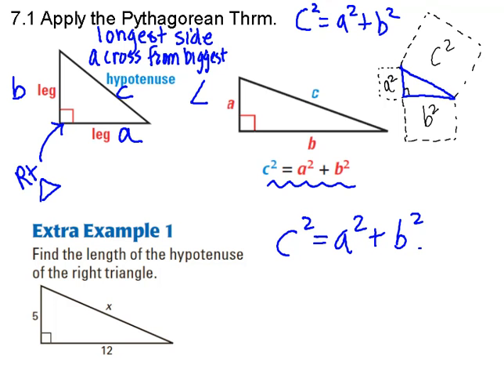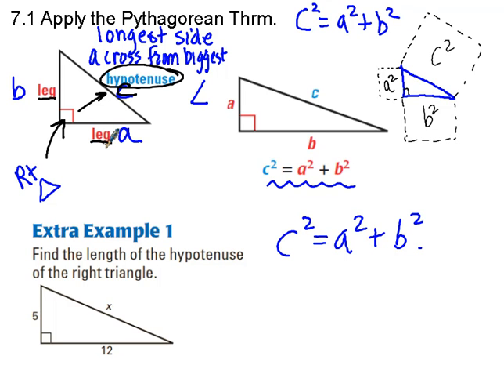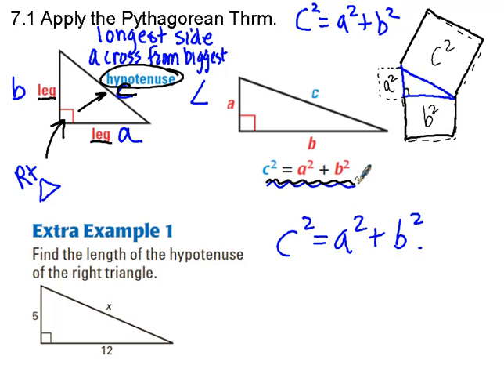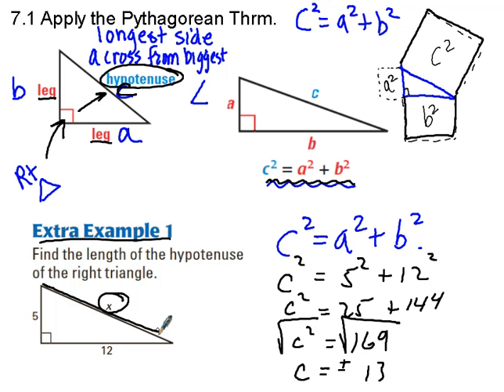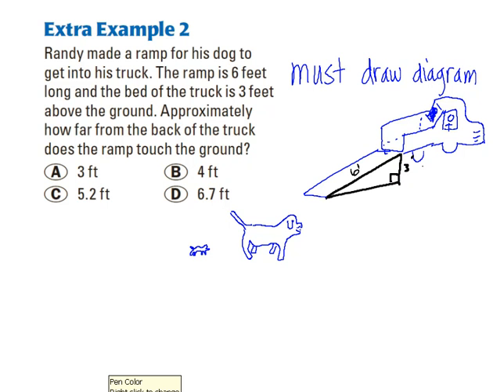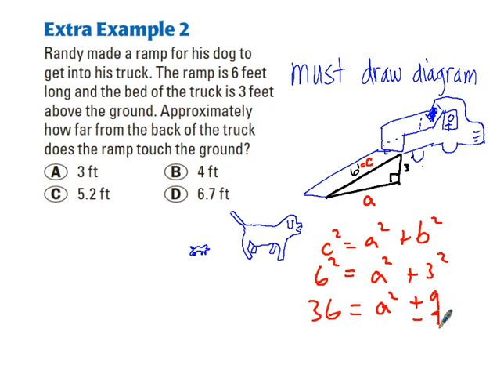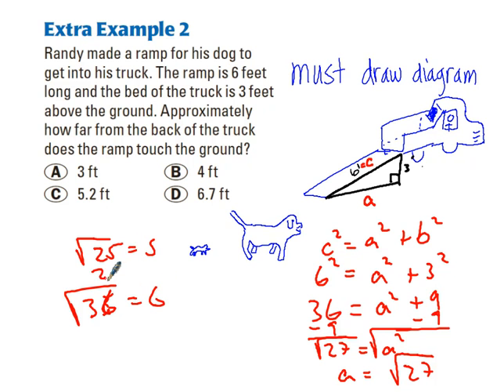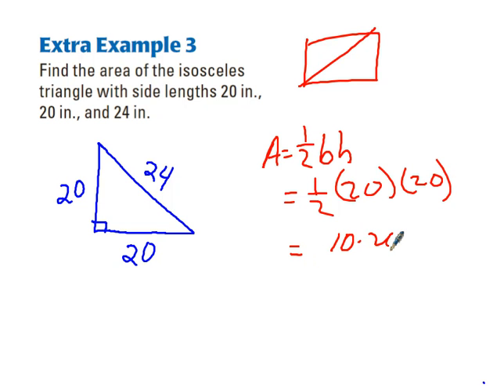geometry 7.1 a